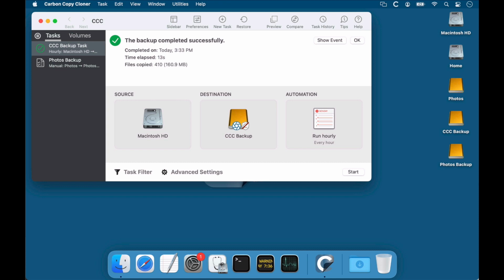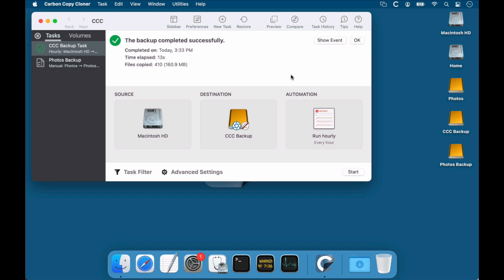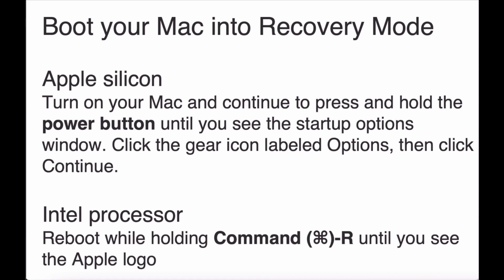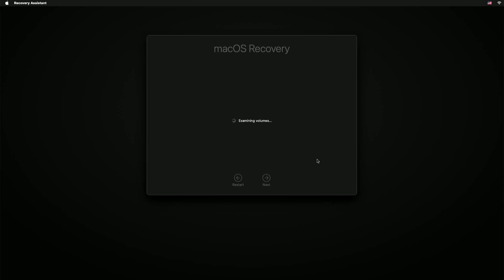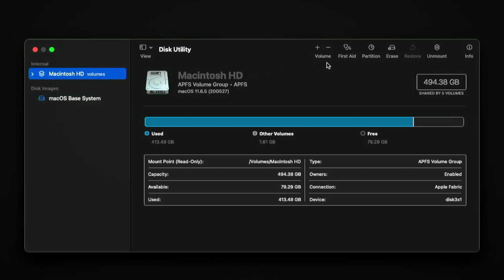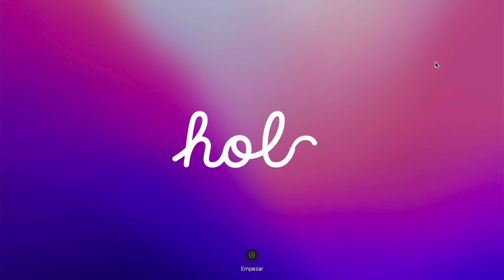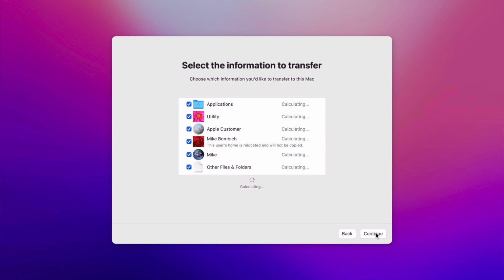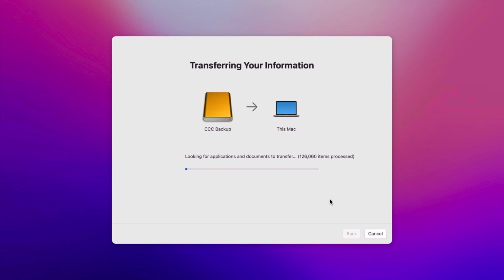Recovering your Mac from a CCC backup